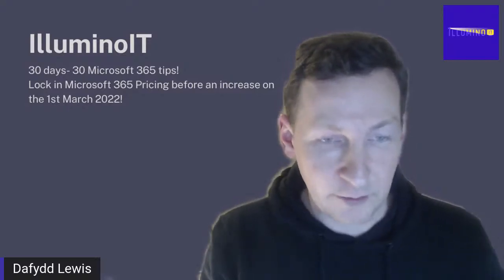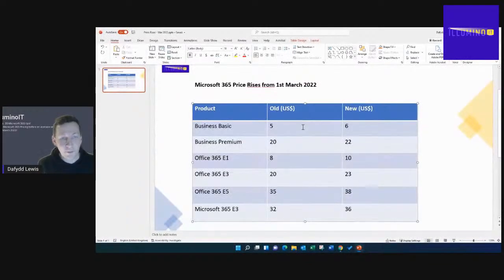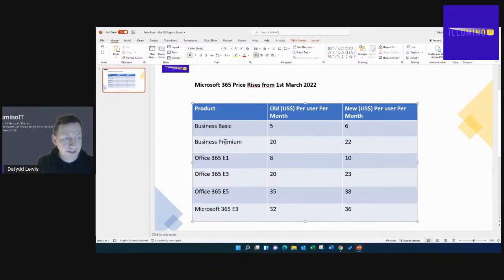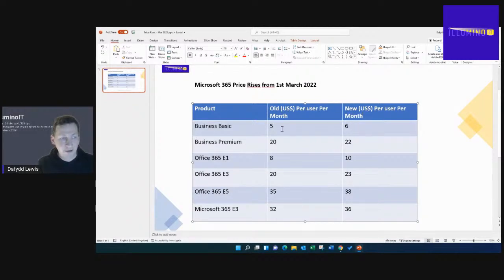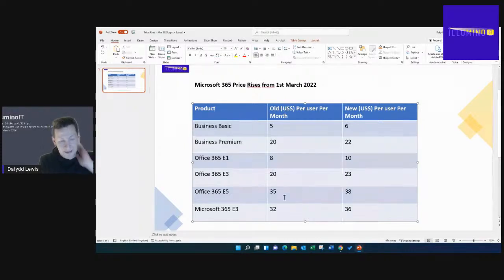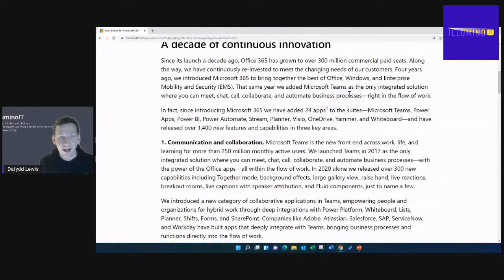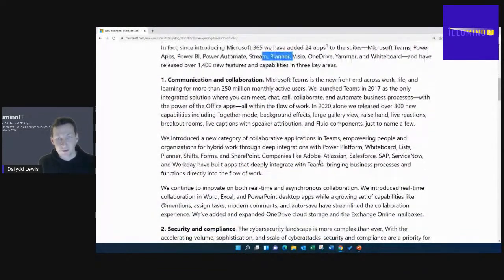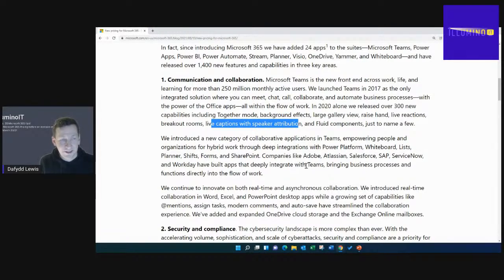Lock in Microsoft 365 Pricing before an increase on the 1st March!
If you are on any of the following plans, you may have heard of price rises for Microsoft 365 from the 1st March 2022 onwards.

- Business Basic
- Business Premium
- Microsoft 365 E3

Join us for today's live where we'll go through Microsoft's rationale for the price rises, what they will be, and more importantly how you might be able to lock in your current price for another 12 or even possibly 36 months!